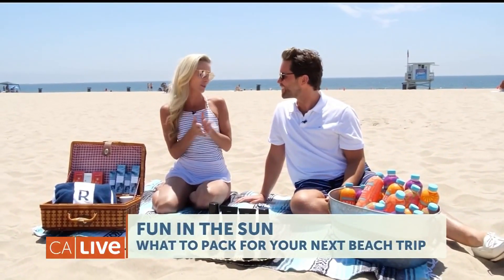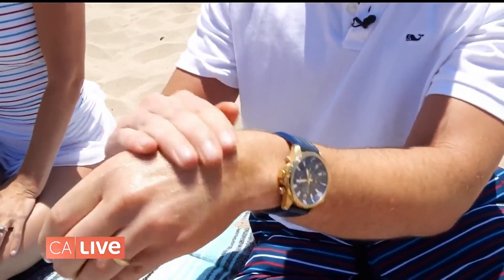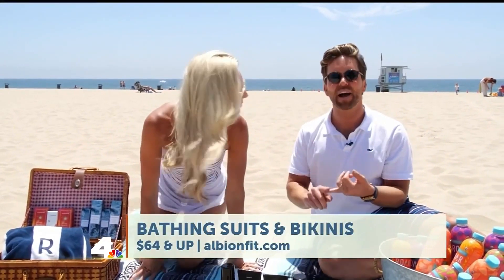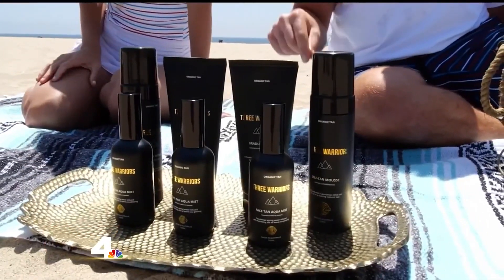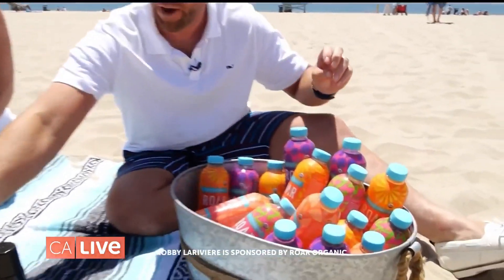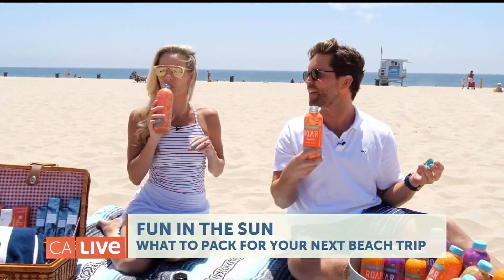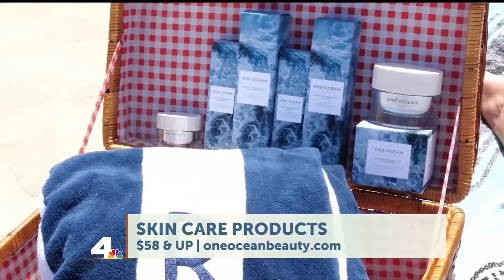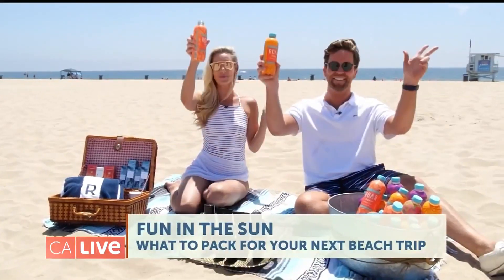Robby LaRiviere's Beach Bag Essentials | California Live | NBCLA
Get fun in the sun ready! California Live’s Amber Pfister hits the beach with Lifestyle Expert, Robby LaRiviere for his list of beach bag essentials. From sunscreen and bathing suits to environmentally friendly skincare products, be prepared for your next beach trip. Find the list of featured products below.
1) Sunscreen: The ROUTE The Shake & Shield Tinted SPF 50 Sunscreen
TheRoute $40
2) Moisturizer: One Ocean Beauty – products that are good for your skin and good for the ocean
OneOceanBeauty $58+
3) Hydration: ROAR- Organic Electrolytes have never tasted this good
4) Self Tanner: Go from pasty to tasty with Three Warriors Tasmanian Tanning Mousse!
ThreeWarriors $24.28
5) Bathing Suits & Bikinis: Sophisticated, Timeless Swimwear that everyone will love!

About NBCLA